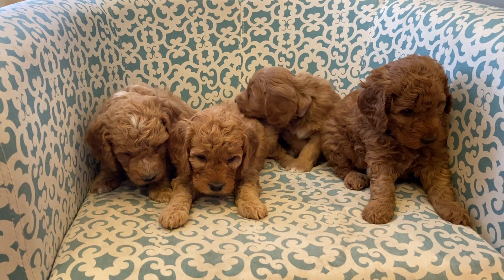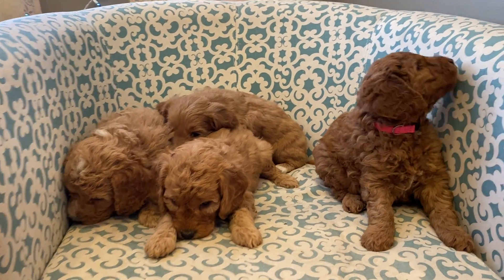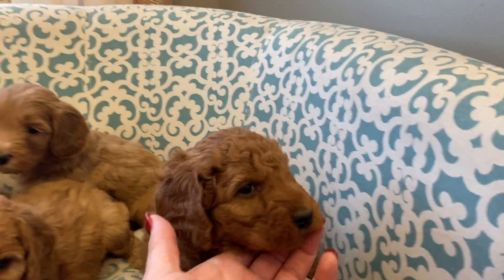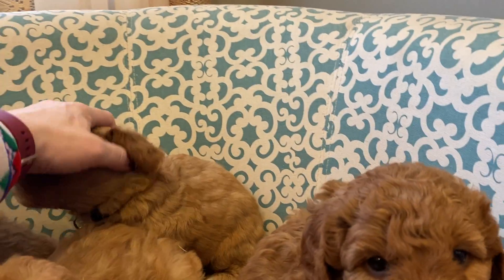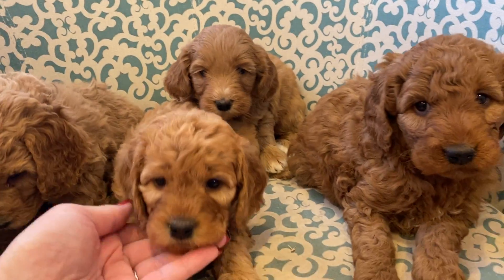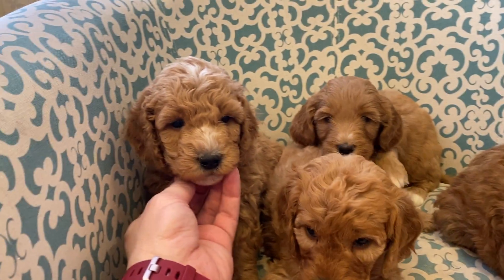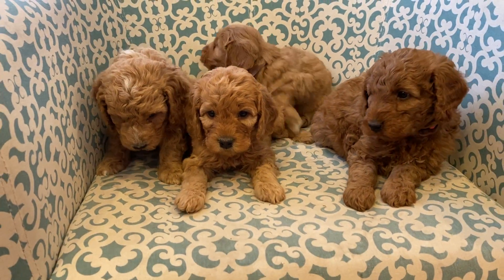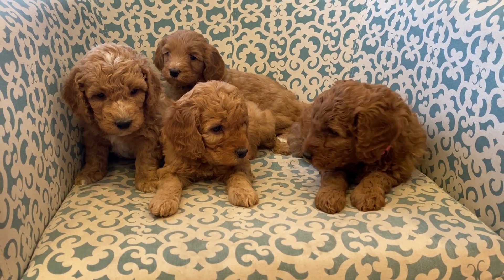Timber Creek Doodles Movie Monday 12-23-2019 Lucy